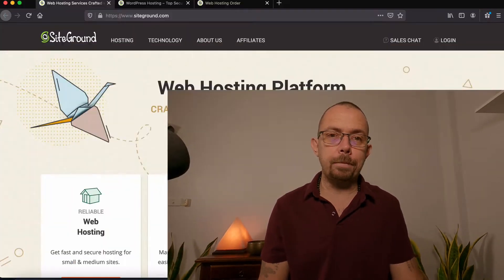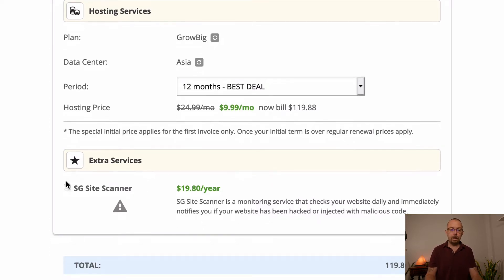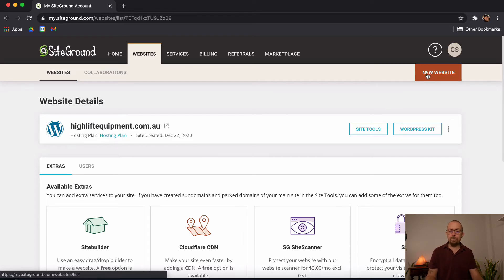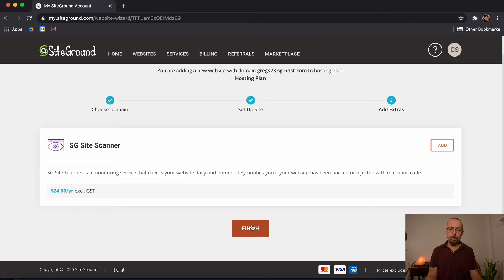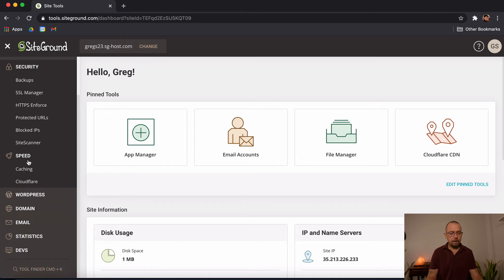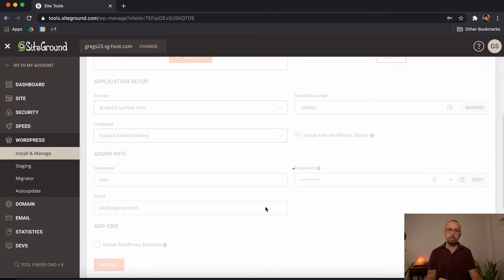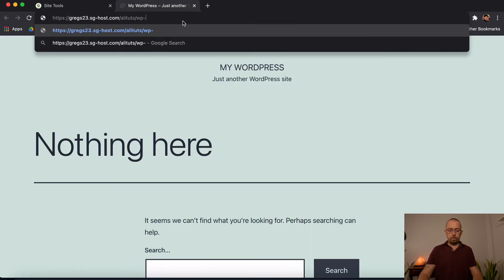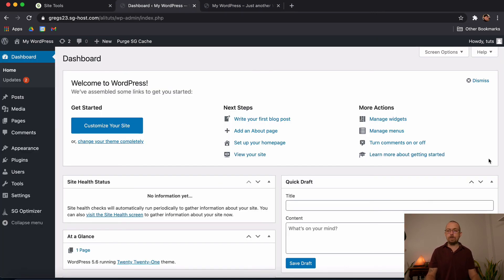How To Install WordPress On SiteGround Hosting- Wordpress For Beginners 2021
- Hey everyone, in this video we will be installing WordPress on Siteground hosting. SiteGround is one of our favorite hosting companies, as their shared hosting is quicker than some other hosting accounts. If you are looking for an affordable hosting company that provides good service and speed for your WordPress websites then SiteGround is the hosting for you.